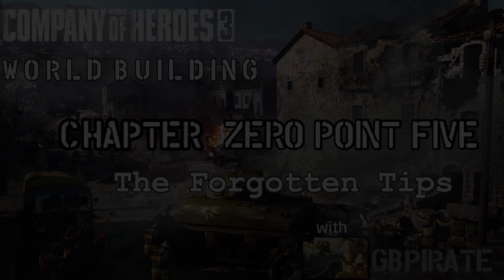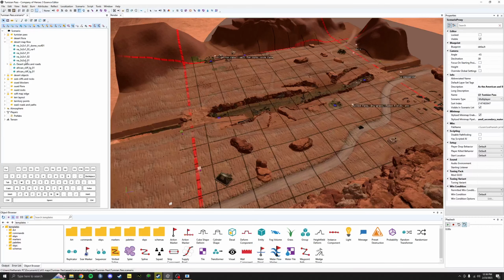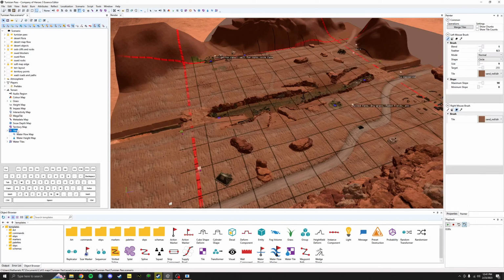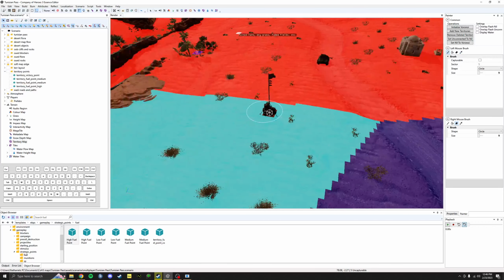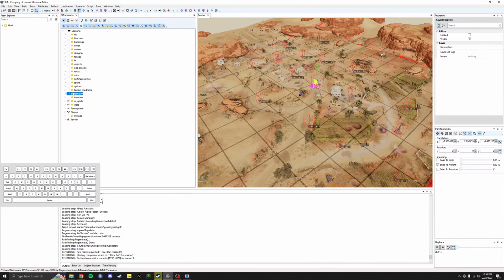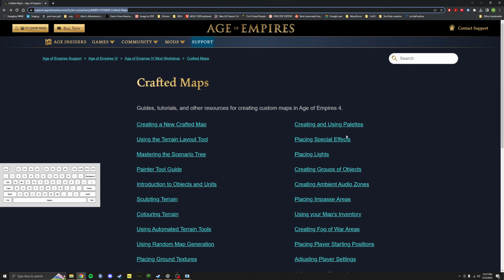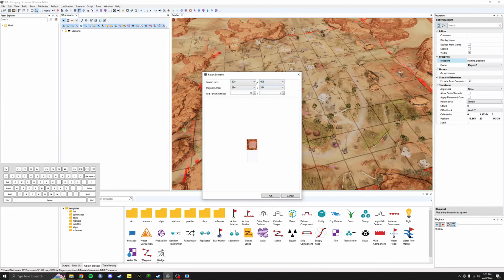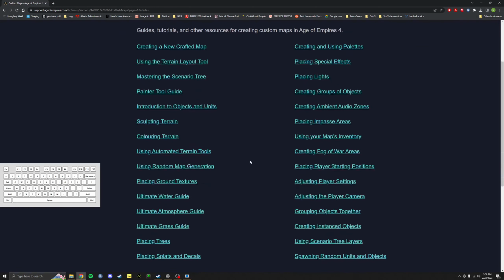Company of Heroes Scenario Editor Tutorial | Episode 0.5: The Forgotten Tips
0:00 Hello and welcome!
0:08 Scenario Tree (ST) window & navigation
3:35 Groups
5:22 Locking/Invisible folders in the ST
7:20 Grass editor
8:26 Painting with the Impass editor
9:53 Paint a straight line (with any painting tool!)
11:17 Territory Map
13:35 Finding territory points in the Object Viewer
14:50 Paste-in-Place
18:50 Open scenario vs. Open mod
21:30 Resource quantities in a standard map
23:30 Height bonus triggers
24:45 Workaround Observer mode
26:30 Age of Empires IV Knowledge Centre
30:35 Resizing your map
33:10 Slope generator
The second of many videos on how to use the Scenario editor in Company of Heroes 3.

Like what you see but haven't committed? Purchase Company of Heroes 3 by going to this and inputting the code GBPIRATECOH3 to support me! Thank you!
Watch the best CoH players duke it out in the CoH Master League
Hang out with other CoH players. We play other games too!